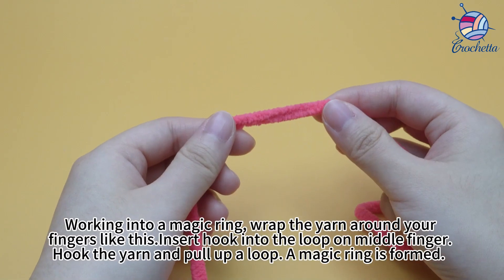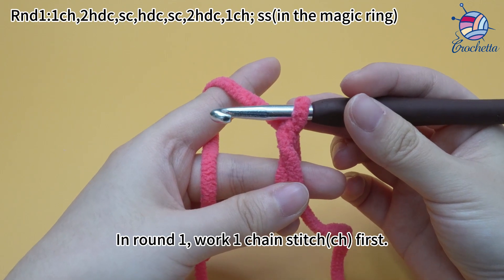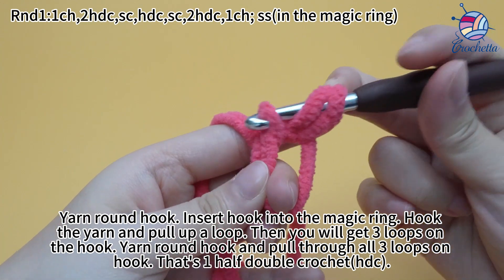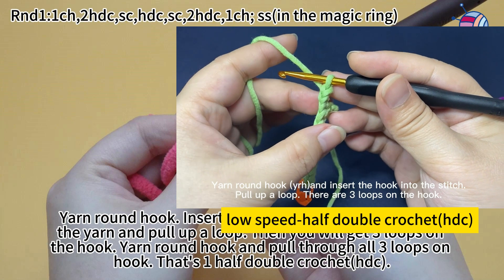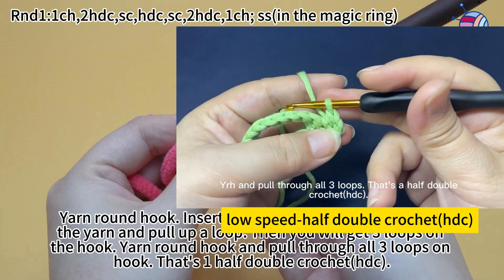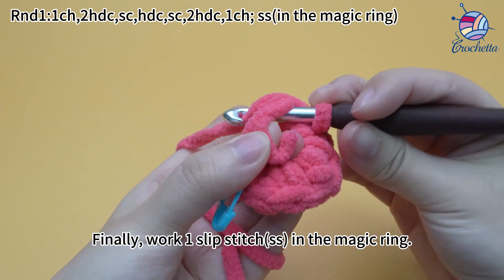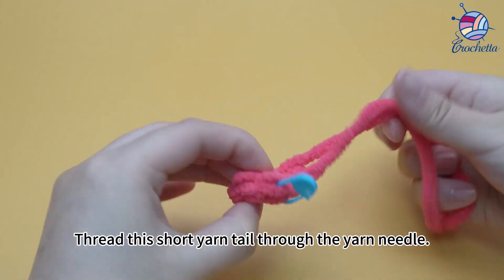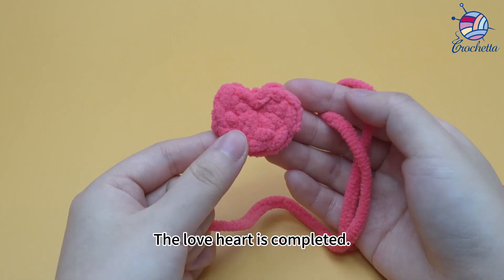Crochet Cow Plushie 12- Love Heart Rnd 1